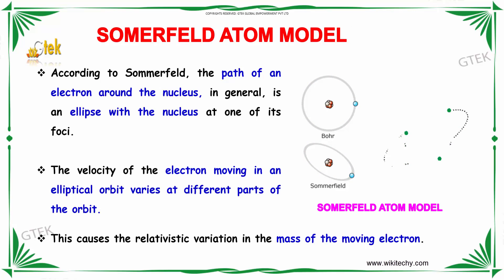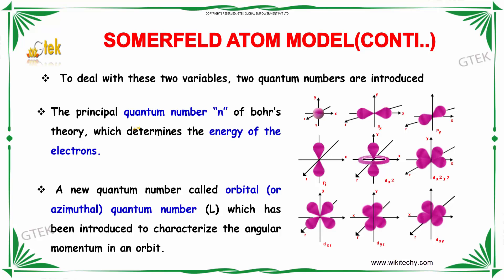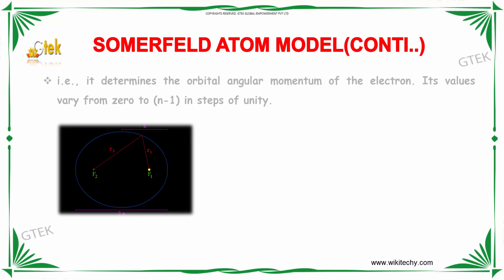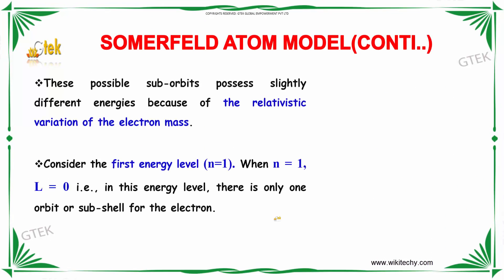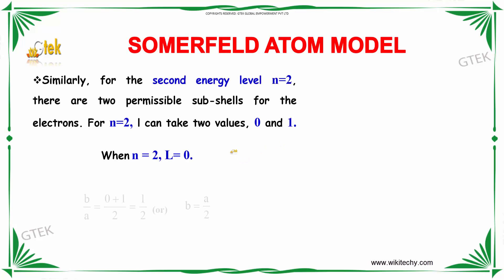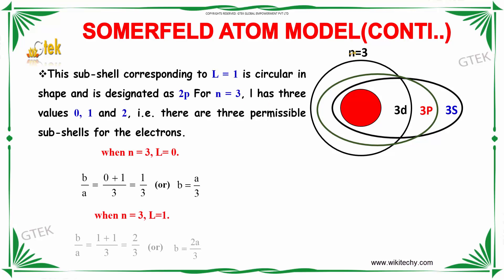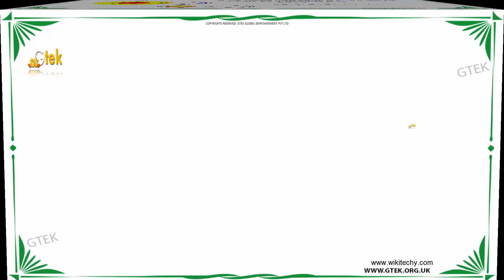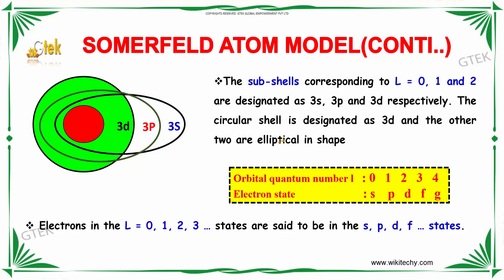Sommerfeld Atom Model | Atomic Physics|class 12 physics subject notes lectures CBSE|IITJEE|NEET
Sommerfeld Atom Model | Atomic Physics  Top most best online video lectures preparations notes for class 12 physics|CBSE|IIT-JEE|NEET exam|+2/12thstd standard intermediate PUC college exams preparations tips and tricks all questions with solutions

Atomic physics -Sommerfeld Atom Model

According to Sommerfeld, the path of an electron around the nucleus, in general, is an ellipse with the nucleus at one of its foci. The velocity of the electron moving in an elliptical orbit varies at different parts of the orbit. This causes the relativistic variation in the mass of the moving electron.

Atomic physics,
Bohr  Sommerfeld Theory,
Explain in detail how Sommerfeld extended the Bohr Theory,
Sommerfeld Atom Model,
Sommerfeld's elliptical model,
Bohr model